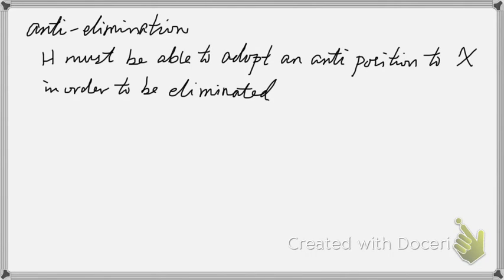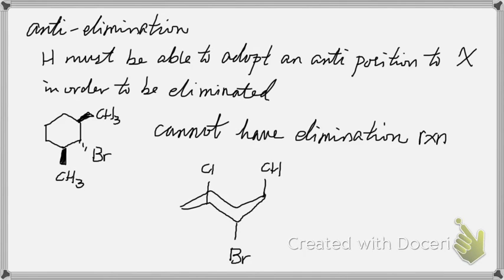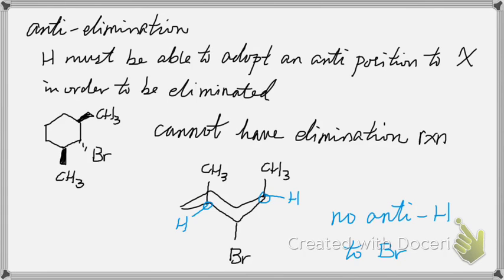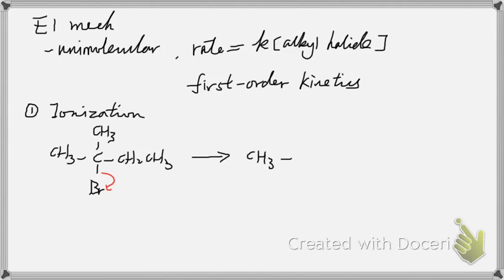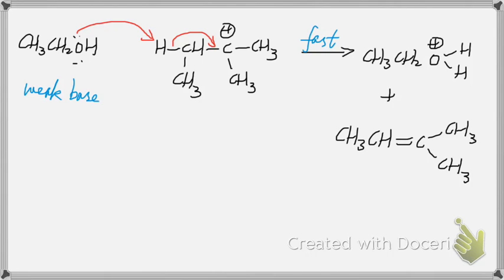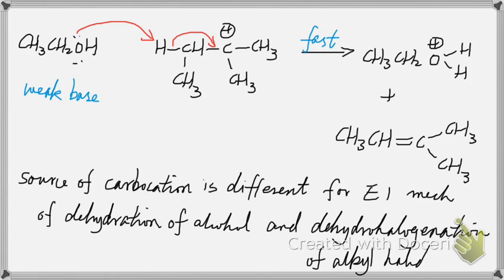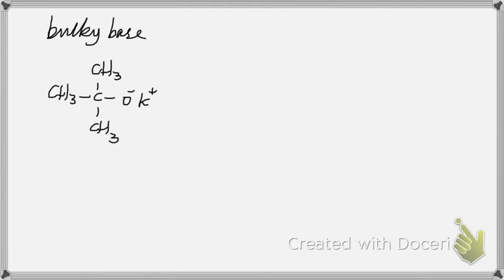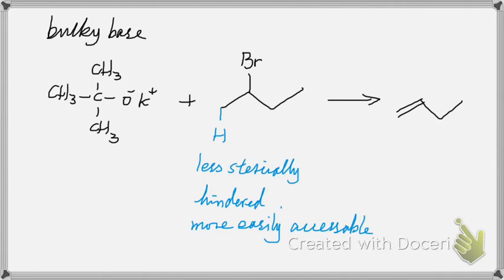4 dehydrohalogenation 2